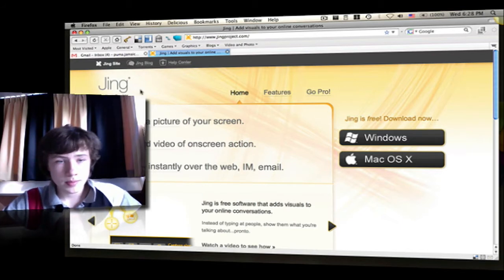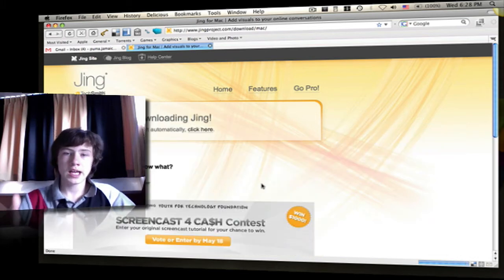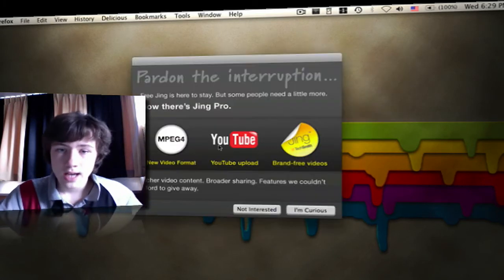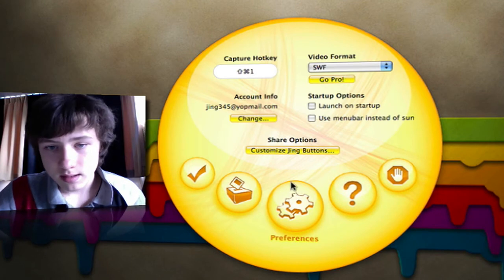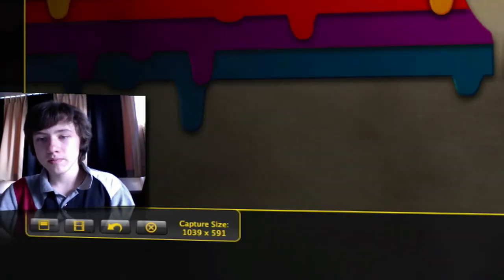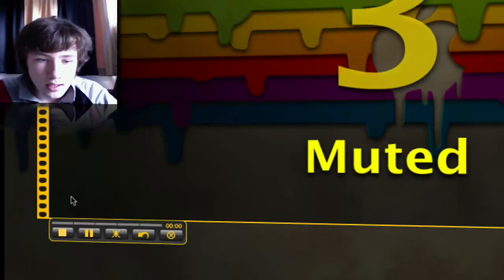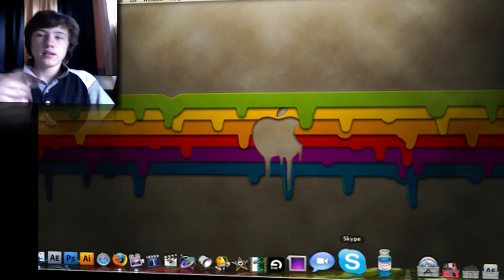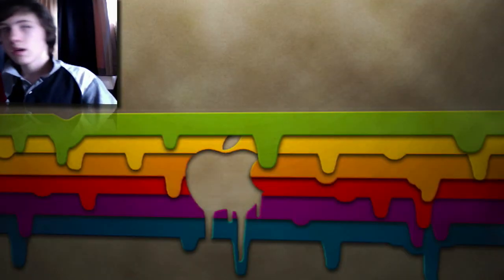App Review: Jing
Application Review: Jing in HD
LINKS

-STALK ME ON TWITTER:
-Skype:
just Type: M4cbook
-Become a fan of me on FACEBOOK: